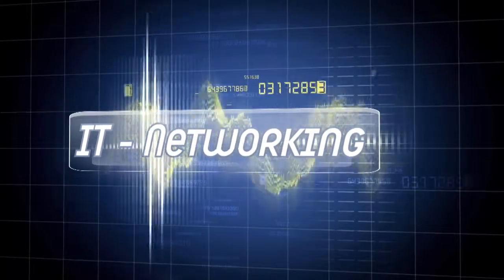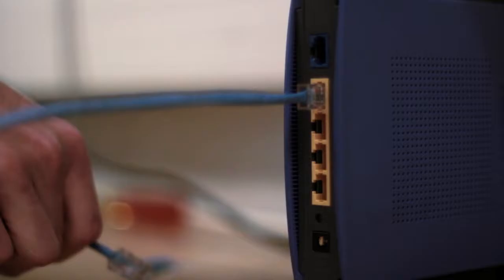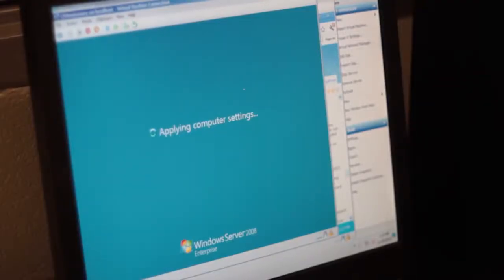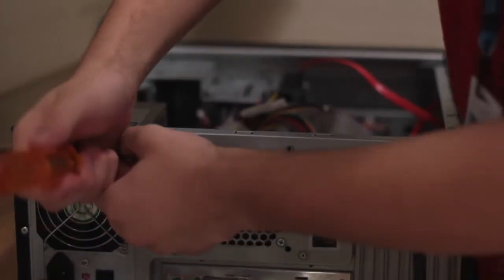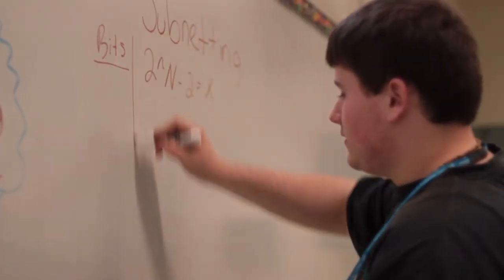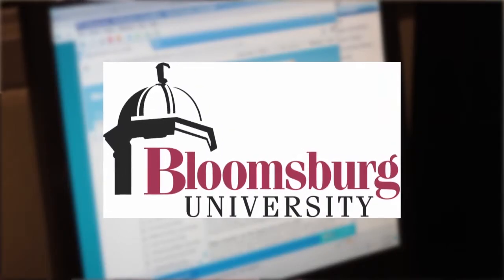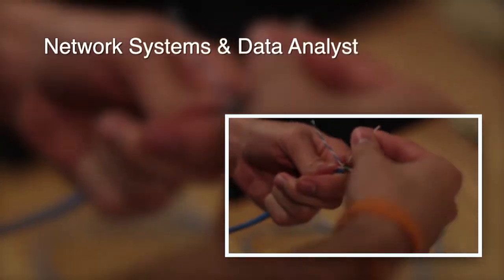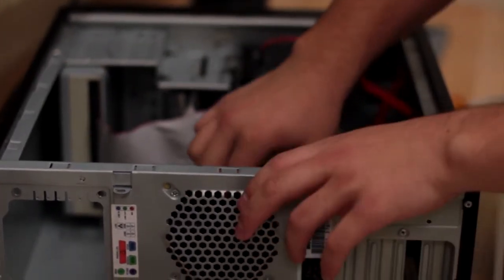Computer Systems Networking & Security BCTC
Computer Systems Networking and Security (Formerly known as Information Technology Programming) is a professional program that prepares students for careers in the computer networking industry. This course will familiarize students with software and operating systems and the way in which they function. In conjunction with state-of-the-art equipment and hands-on practices, students will use concepts used in theory to build and repair computer systems. Once completing the course, students have enough knowledge and skills to prepare them for certification exams needed for employment. Additionally, the Computer Systems Networking and Security program is also offered with the Technical Academy. The Technical Academy is a partnership with both Reading Area Community College and Bloomsburg University which will allow students to earn high school credits while still in high school.

Berks Career and Technology Center is a technical school whose mission is to prepare students for successful careers through valuable technical education experience. BCTC has campuses located in both Leesport, Pennsylvania as well as Oley, Pennsylvania. Teachers at each campus come directly from the industry and therefore are highly knowledgeable and skilled in their specific program. There are 16 school districts that BCTC serves including the following:

Antietam
Boyertown Area
Brandywine Heights Area
Conrad Weiser Area
Daniel Boone
Exeter Township
Fleetwood Area
Governor Mifflin
Hamburg Area
Kutztown Area
Oley Valley
Schuylkill Valley
Tulpehocken Area
Twin Valley
Wilson Area
Wyomissing

To learn more about BCTC, please visit